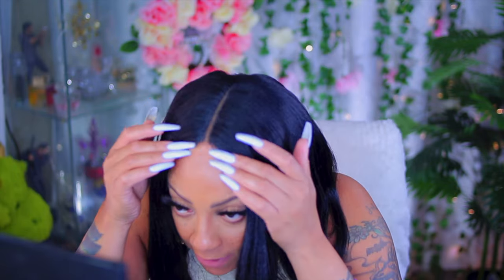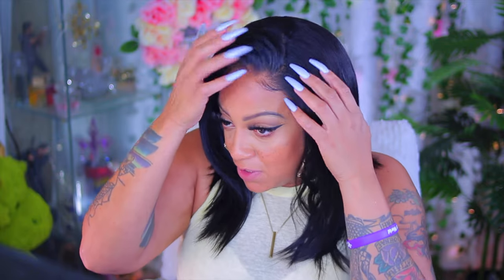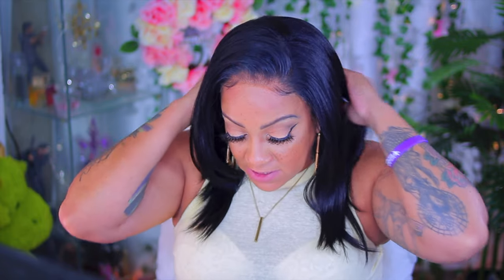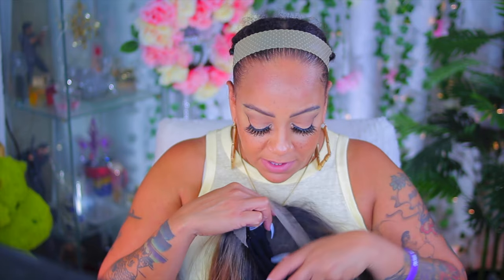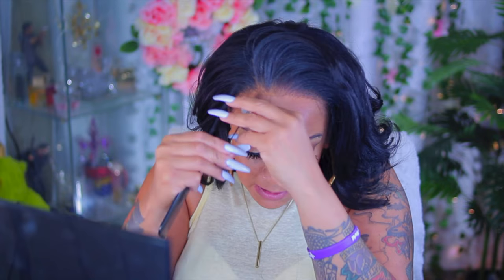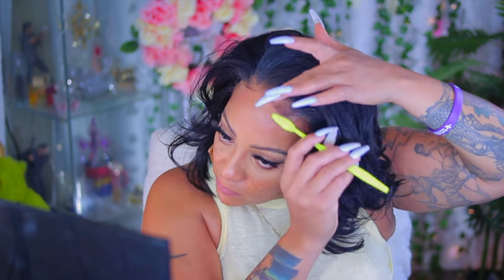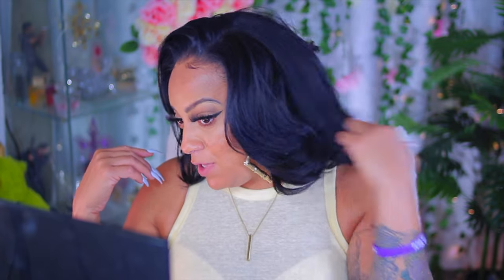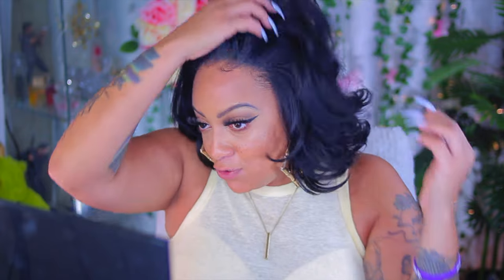SYNTHETIC WIG TRY ON HAUL Y'ALL FT BOBBI BOSS SYNTHETIC LACE FRONT WIGS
SYNTHETIC WIG TRY ON HAUL Y'ALL FT BOBBI BOSS SYNTHETIC LACE FRONT WIGS MUFFINISMYLOVERS affordable lace front wigs tutorial easy lace front wig install application bobbi boss wig review

WRITE OR SEND US LOVE GIFTS TO:
Muffinismylovers

SOME OF MY FAVORITE SITES